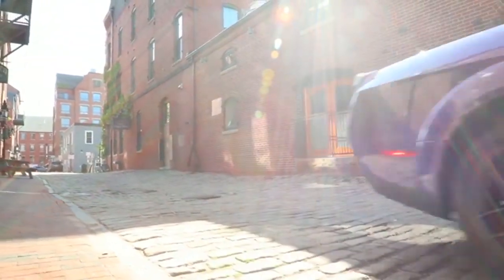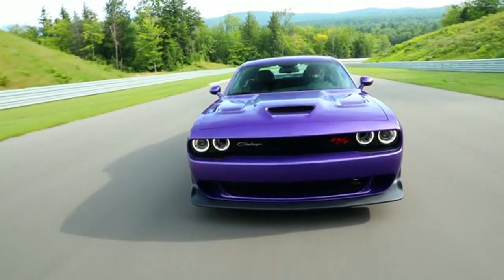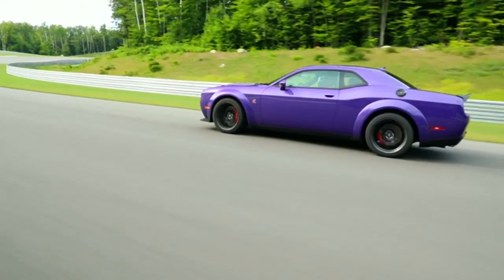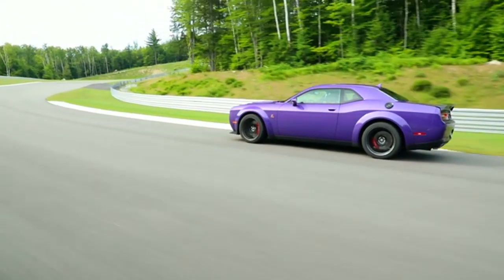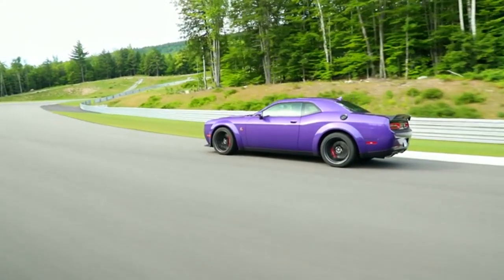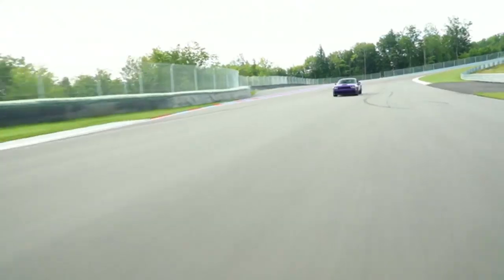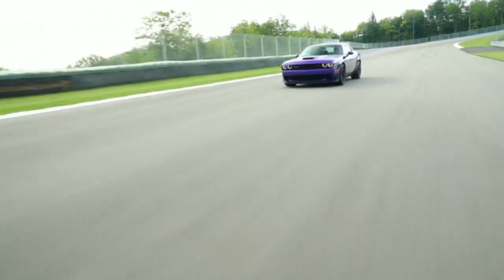Motor Mile CDJR Roanoke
2019 Dodge Challenger

Looking for a great car buying experience in the Roanoke  VA area? Want a reliable Dodge? Come over to Motor Mile CDJR near Christiansburg  VA. Our friendly staff is ready to help you drive away in the car that you deserve. Motor Mile CDJR has one of the most extensive Dodge inventory and selection to fit your budget and needs.  Our staff is a group of dedicated and trained experts when it comes to new or used Dodge. Come visit us out today and see why Motor Mile CDJR is the top Dodge dealership in the Roanoke  VA area today!